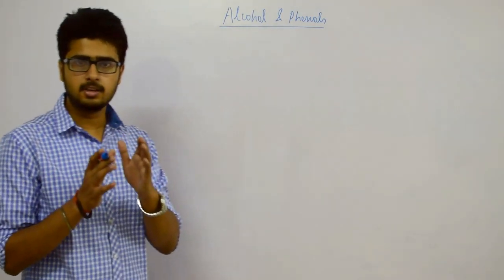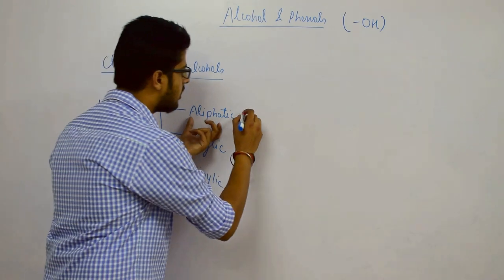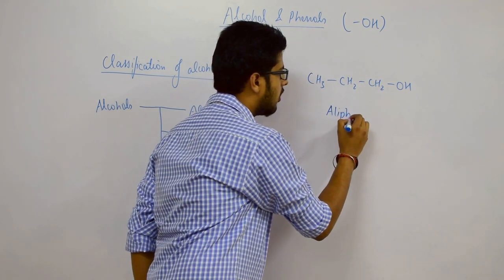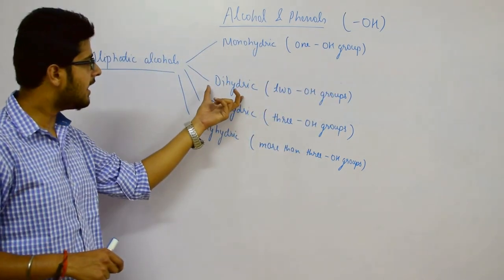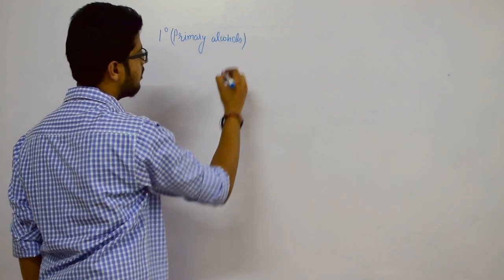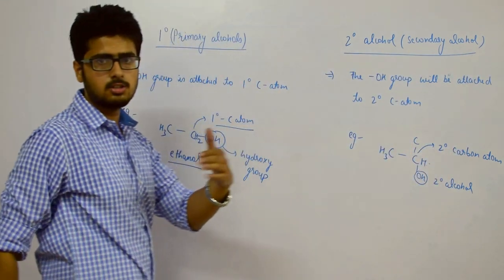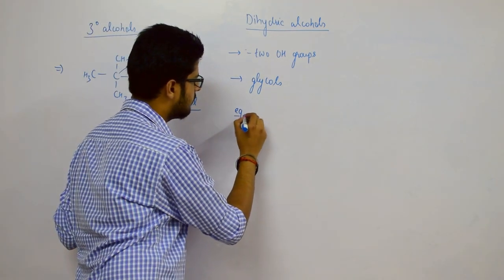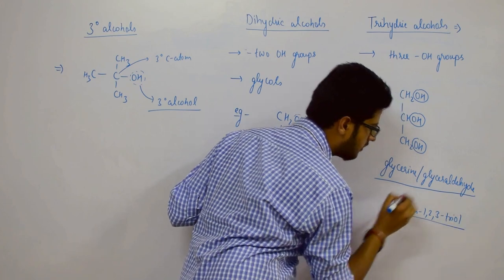Alcohols and Phenols - (Segment 1) by Rishabh Sir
Basic classification of alcohol and phenols.